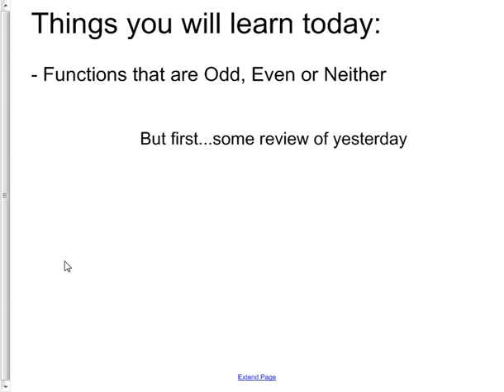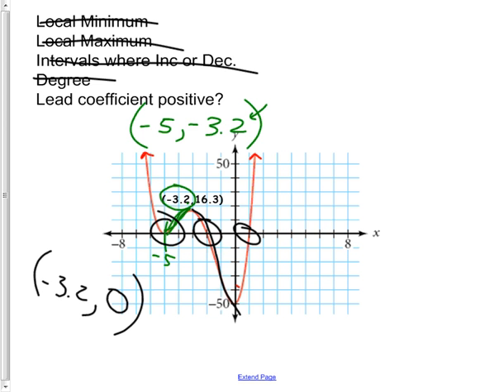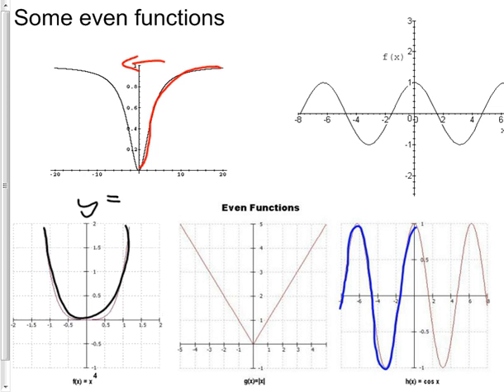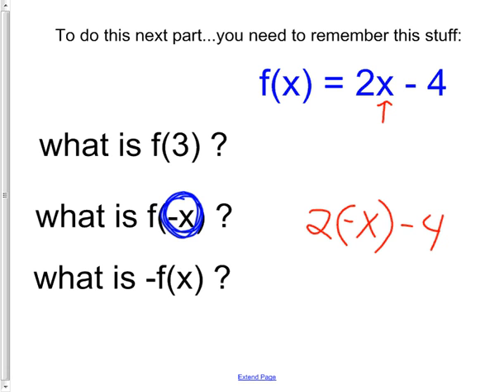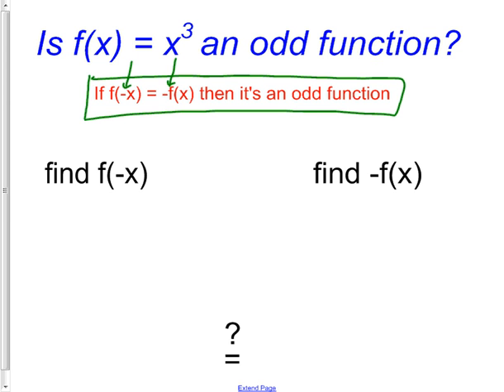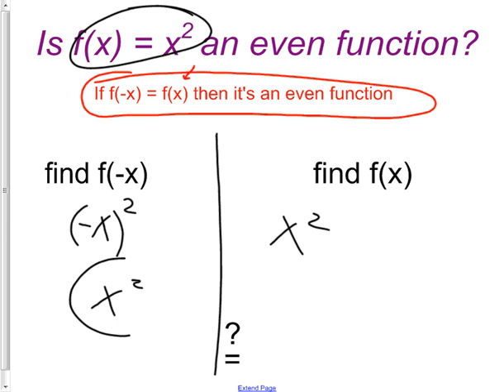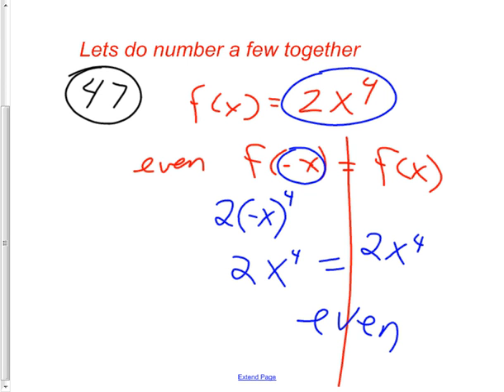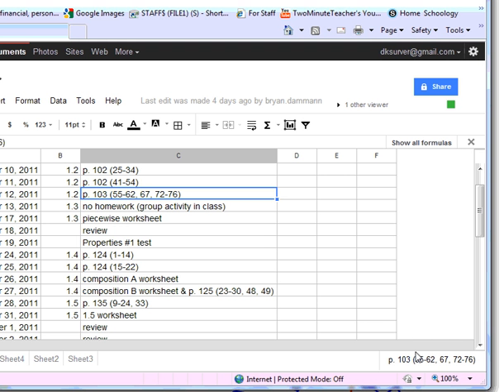odd and even functions algebraically and graphically